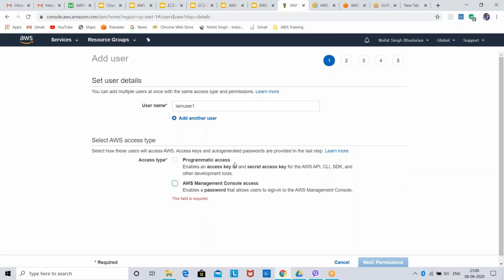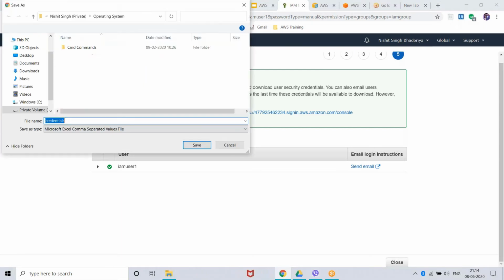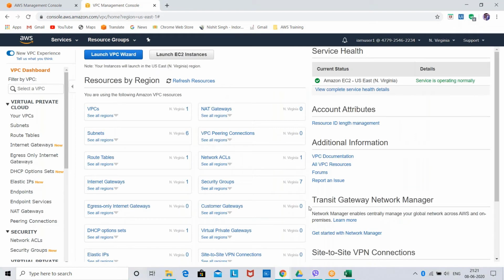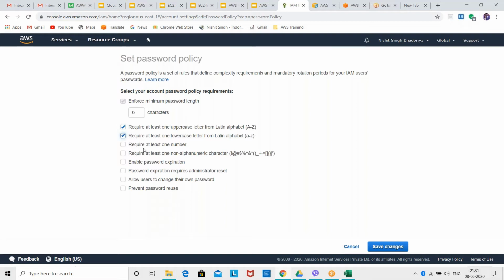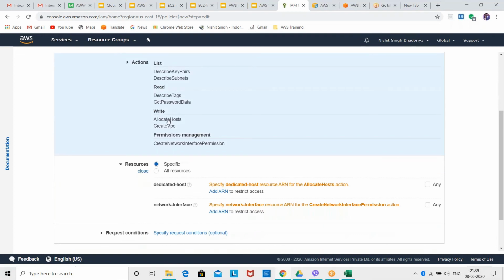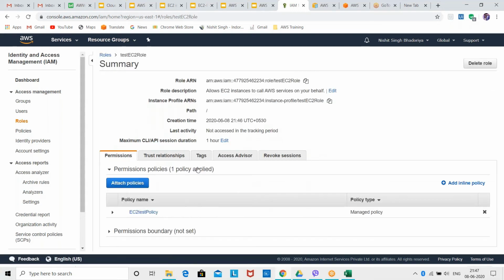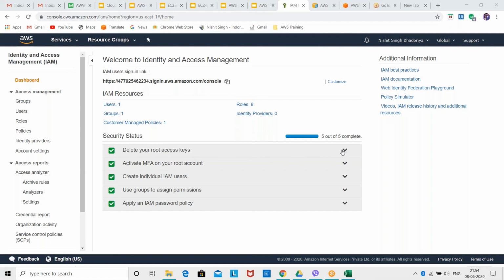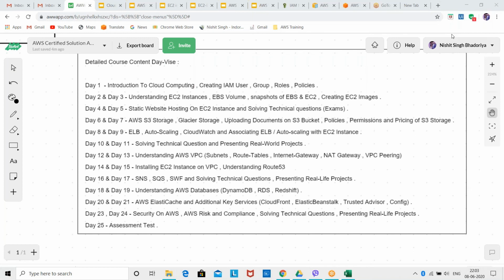IAM In-Depth Day 2 | AWS SAA-C02 | Complete Series | PASS Exam!!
Cloud Computing | AWS Introduction SAA-C02 Day 2
CloudSewa AWS Solution Architect SAA-C002 | Complete Series | PASS Exam!!